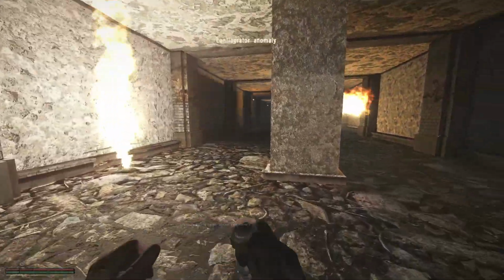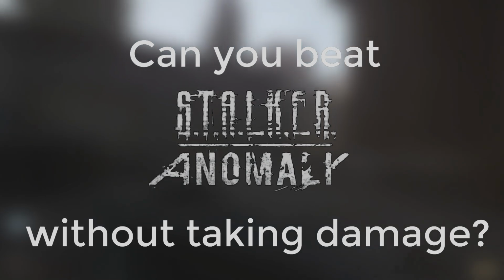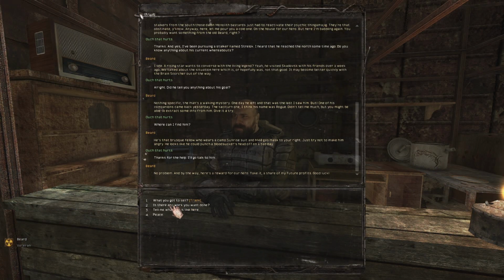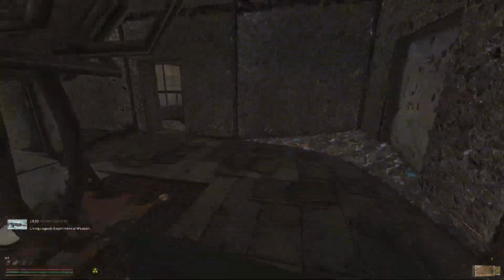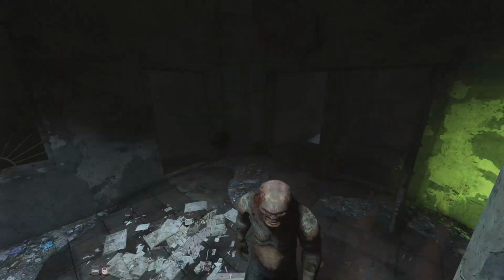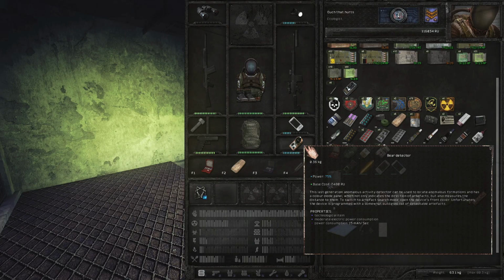Can you beat STALKER Anomaly without taking damage?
STALKER Anomaly 1.5.1, Dark Signal Modpack

Even though Anomaly is not a walk in the park, EZ PZ, why do I even bother, type of modpack… we still decided to see how much pain it will be to have ourselves not withstand any damage of any kind.

And the results will shock you! Or not, idk what you expect.